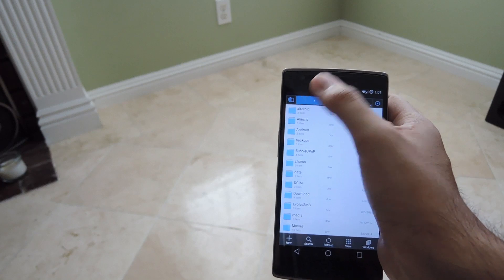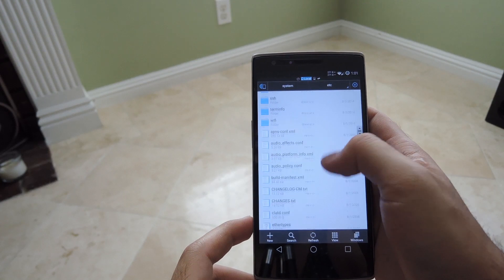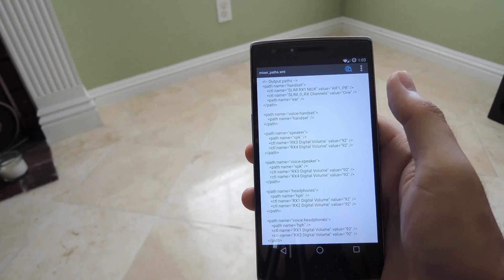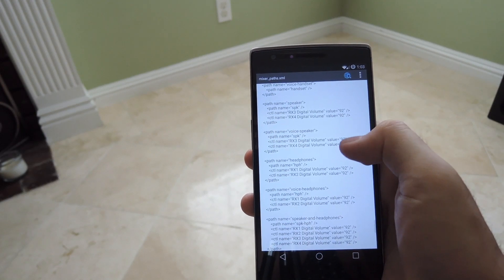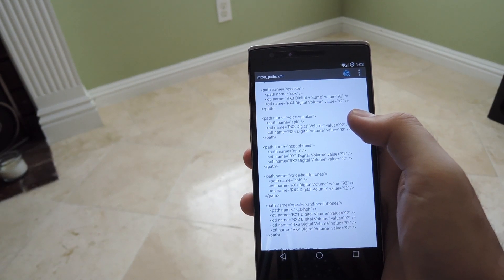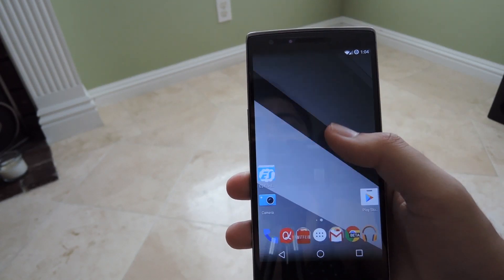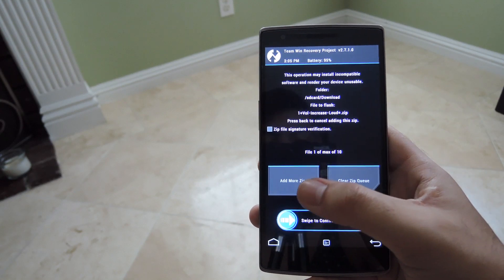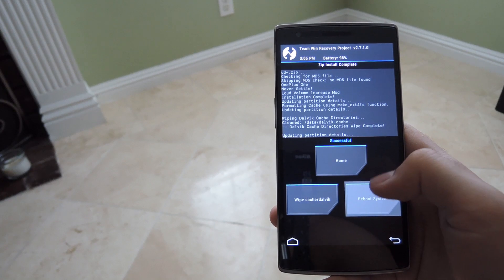Boost Your OnePlus One's Volume in Less Than One Minute [How-To]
How to Increase Speaker Volume Levels [OnePlus One]

In this tutorial, I'll show you two ways of increasing the volume on your OnePlus One. Both methods require you to have a rooted device.

The first way is to edit a system file that controls the maximum volume of your device with a root file explorer. The second way is to change that same file by flashing a replacement through TWRP.

Either way you will get the same result, and if you ever decide to go back to stock, you can always flash or revert your mixer_paths.xml file back to it's default values.